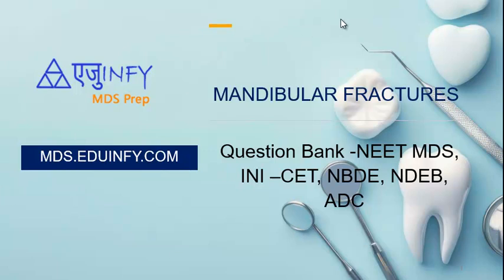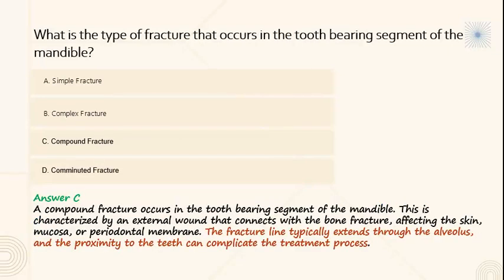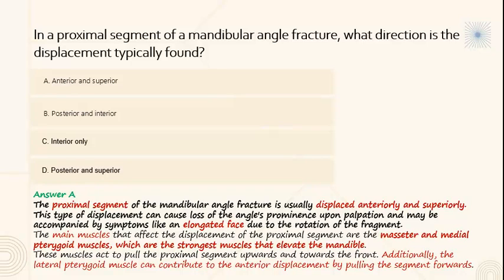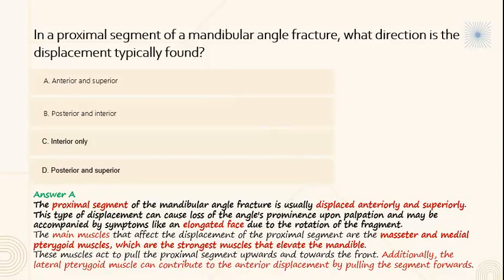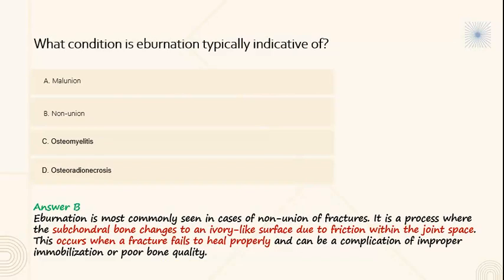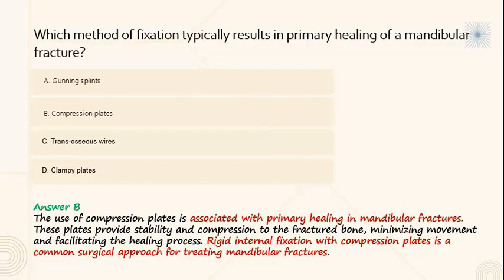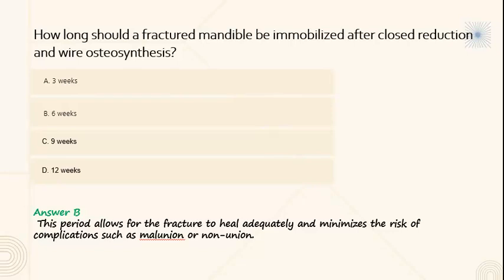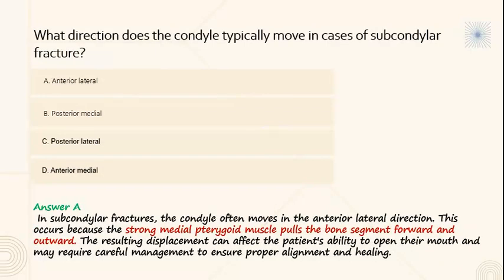Mandibular fractures MCQ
Question Bank -NEET MDS, INI –CET, NBDE, NDEB, ADC

Lower lip paresthesia, Subcondylar fracture